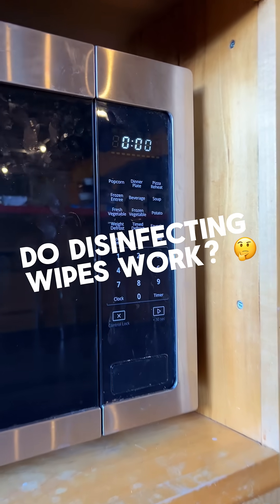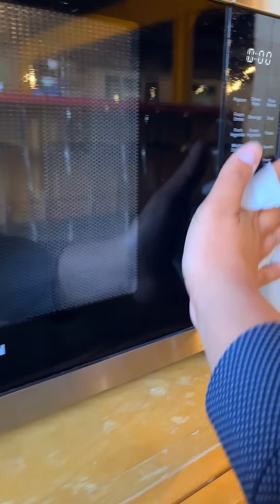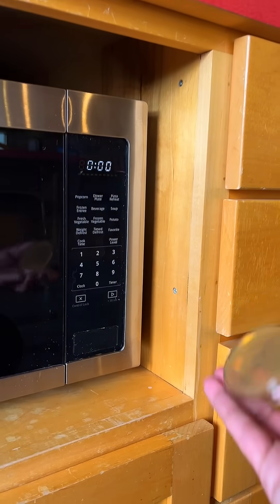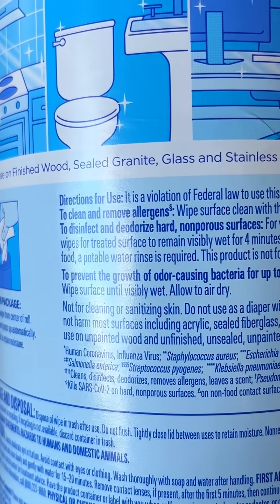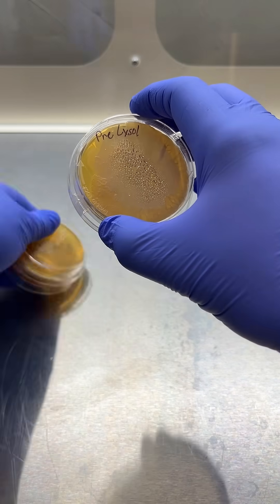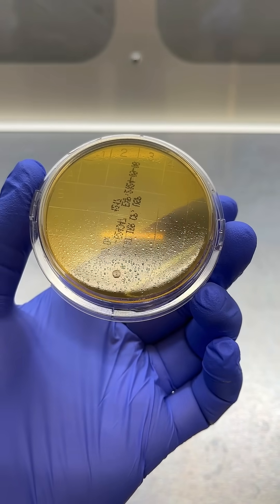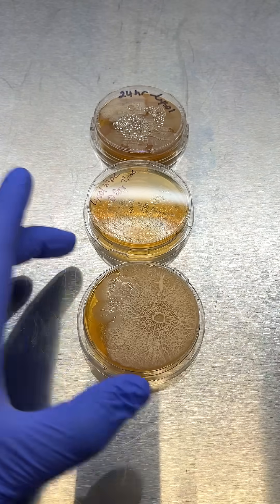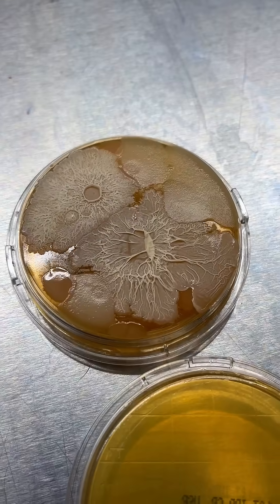Do Disinfecting Wipes REALLY Work? We Put Them to the Test!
You use them every day—but are disinfecting wipes as effective as we think? 🤔🧻

In this GermBlast experiment, we put popular disinfecting wipes to the test using bacteria sample plates. You’ll see real-time footage of:
🔬 Bacteria growth before using a wipe
🧼 The same surface immediately after wiping
⏱️ And what happens 24 hours later

The results? Eye-opening. 👀
This isn’t just a science experiment—it’s a wake-up call about how we clean the surfaces we touch every day.

💬 Do YOU trust disinfecting wipes to keep your space safe?
Drop your thoughts, reactions, and questions in the comments below—we’d love to hear what you think!